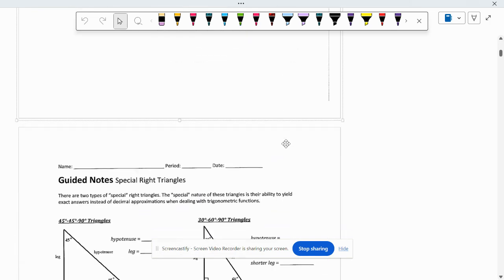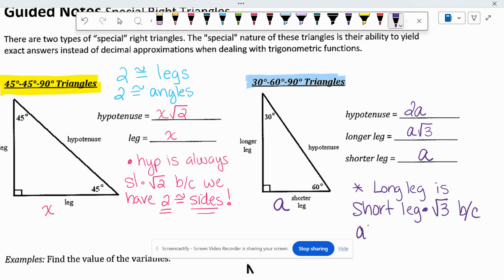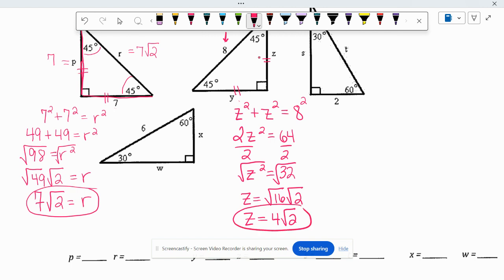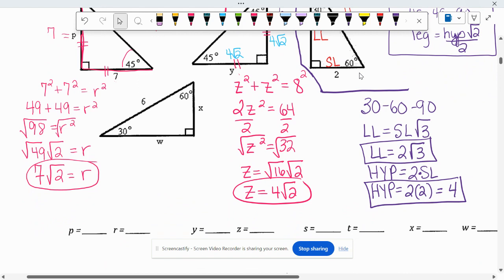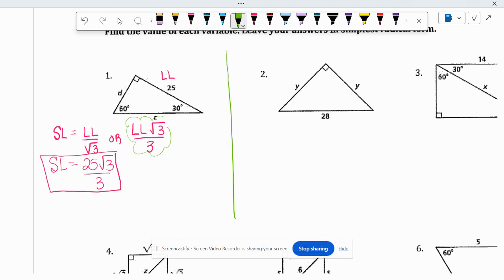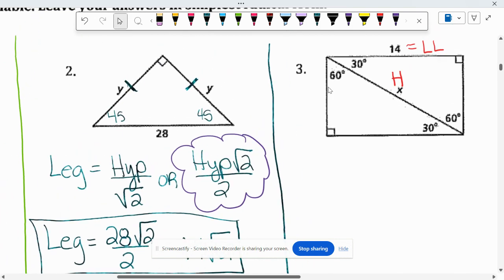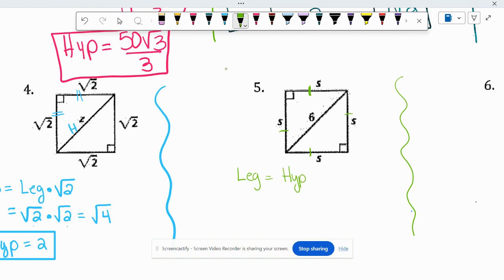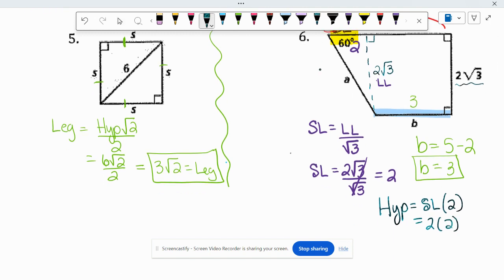5.1 Special Right Triangles